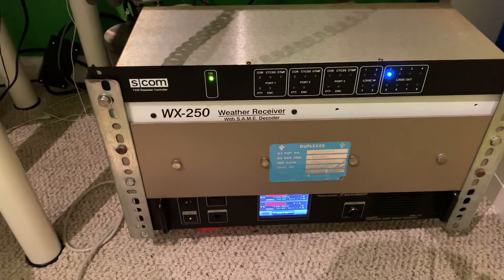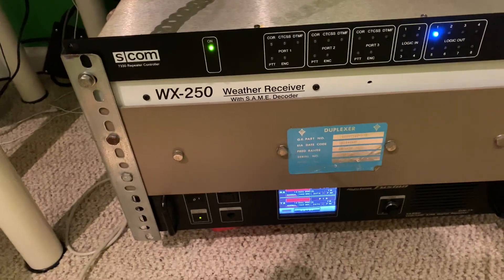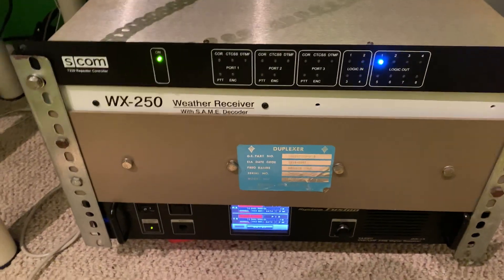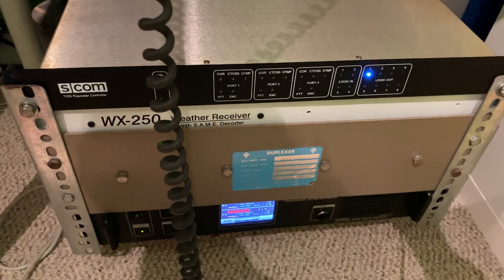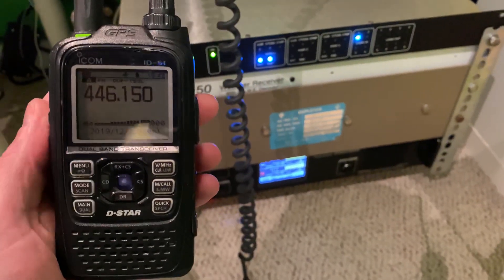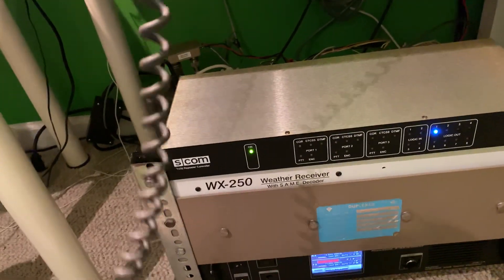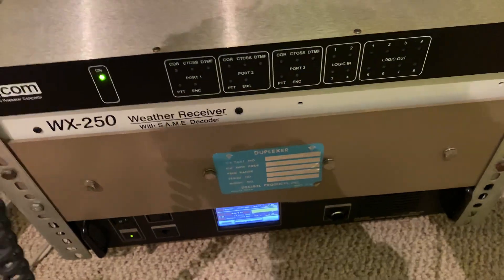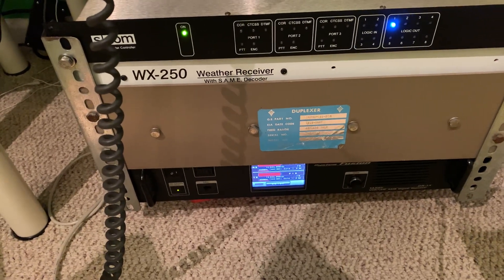S-COM 7330 Controller on the W8SRC Repeater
Here is a demonstration of the S-COM 7330 repeater controller as I have it programmed on my repeater.  It will soon have EchoLink online, as well as a DVR to perform an echo test!